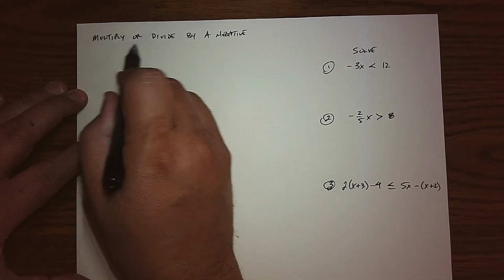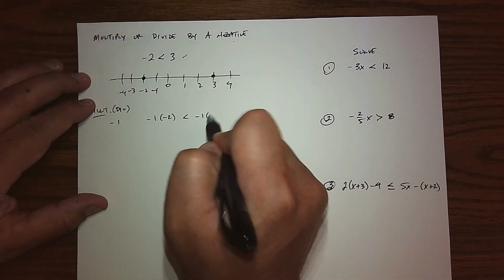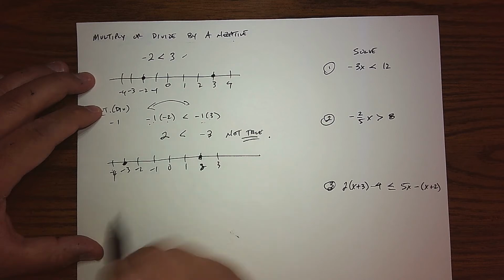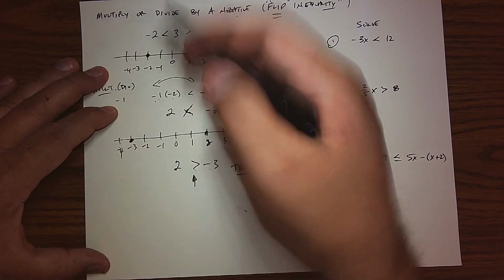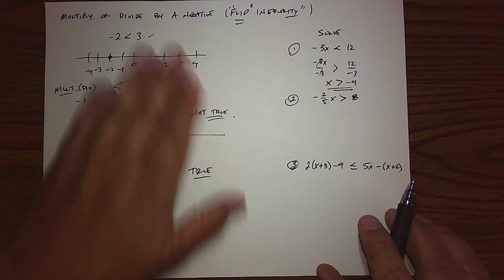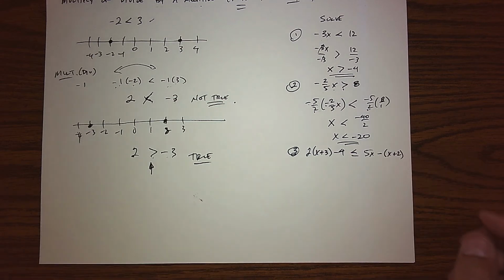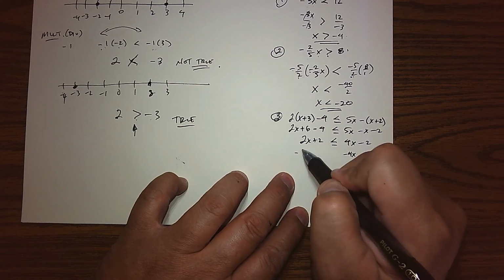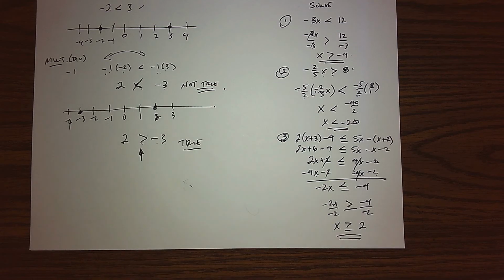Section 2 6 Multiply or Divide by Neg